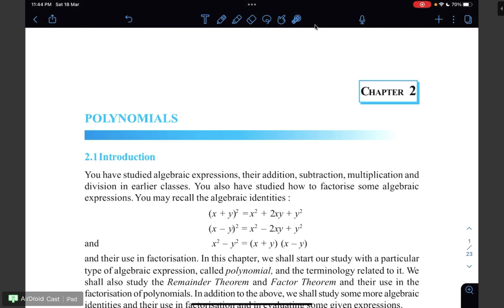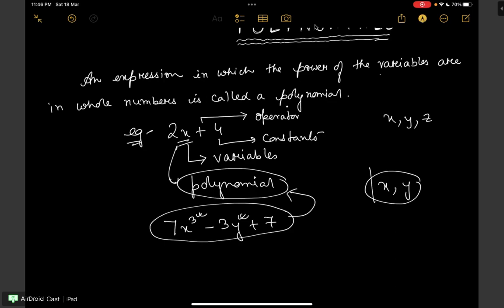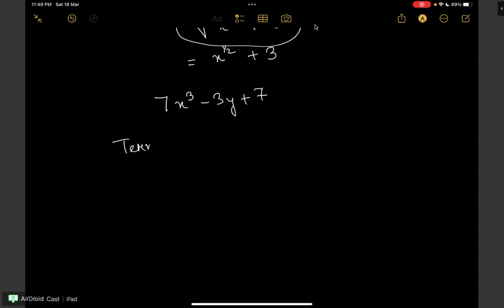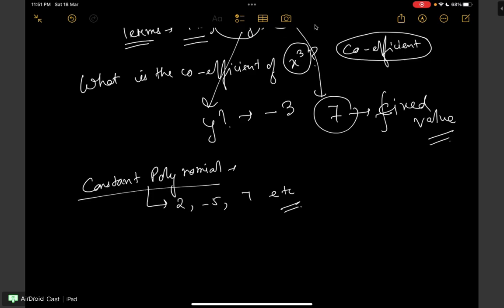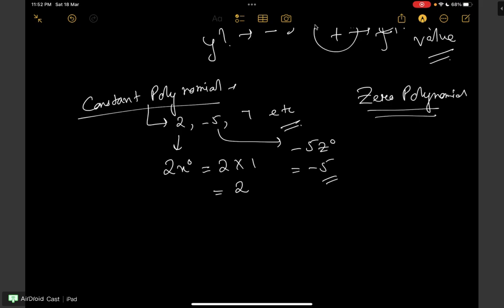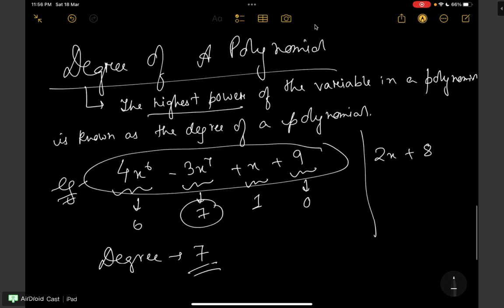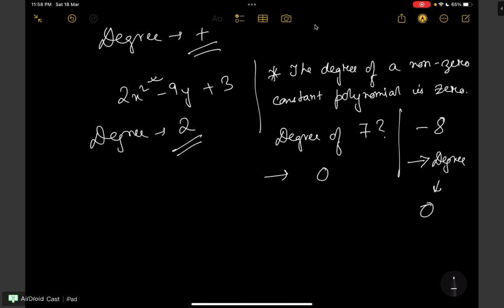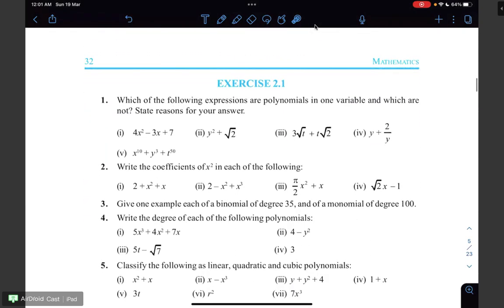#1 Introduction to Polynomials | Class 9 CBSE Chapter 2 Maths | NCERT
Welcome to the Class 9 Mathematics Chapter 2 polynomials for CBSE class 9 ix . This part is an introduction to the concept of polynomials along with various related terms .This video will be helpful for all the students of cbse class 9 for the subject maths .

Topics Covered :
 concept of polynomial with example
 monomial , binomial , trinomial with examples
 linear polynomials , quadratic polynomials , cubic polynomials
degree of a poynomial
constant polynomial
 zero polynomial